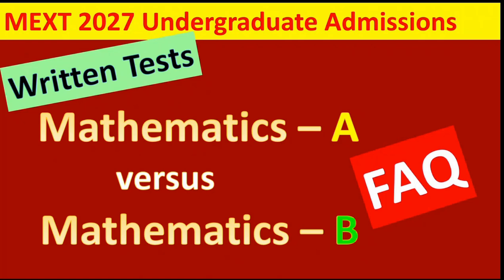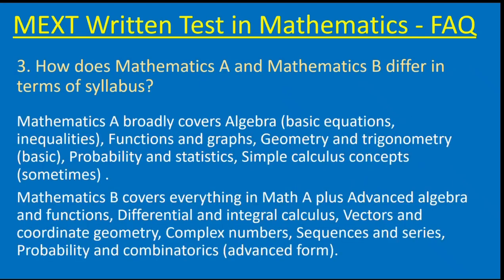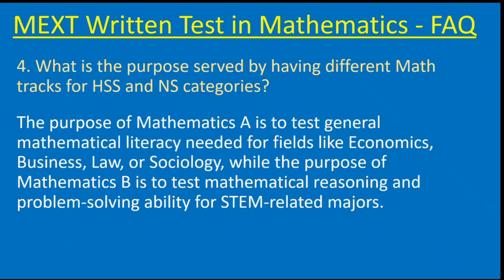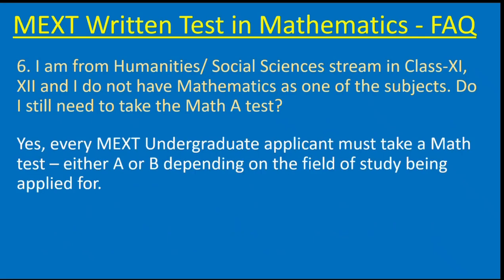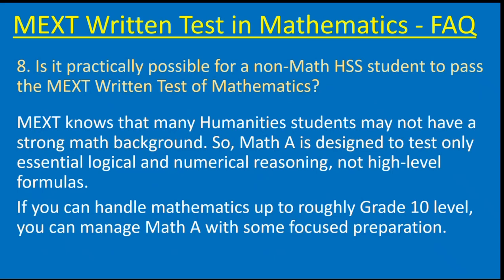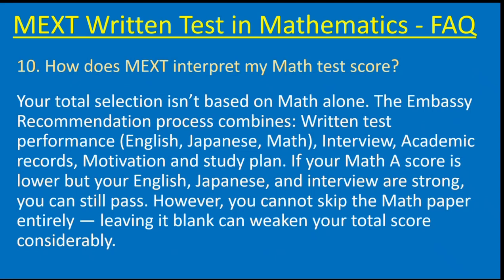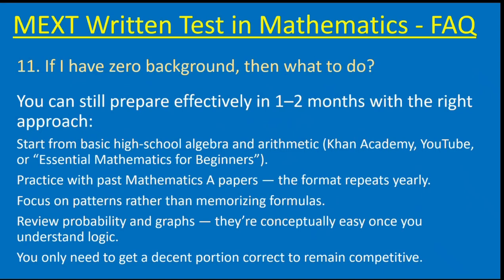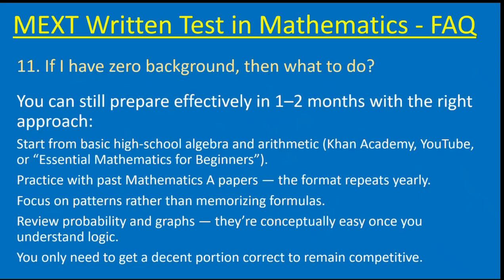Math A vs Math B in MEXT UG Exam | Which One Should You Take? Full Guide for Humanities (Part-1)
Are you confused about the difference between Math A and Math B in the MEXT Undergraduate Scholarship written exams?
This video explains why two math papers exist, who should take which, and what topics each paper covers.

👉 Math A = For Humanities / Social Sciences applicants
👉 Math B = For Natural Sciences / Engineering applicants

In this video you will learn:
✔ Why MEXT has two different Mathematics exams
✔ Difficulty levels of Math A vs Math B
✔ Detailed syllabus comparison
✔ Which paper you should choose based on your major
✔ (in Next video): How to prepare effectively even if you’re weak in math
✔ (in Next video)Tips for students from Humanities who never studied math in high school